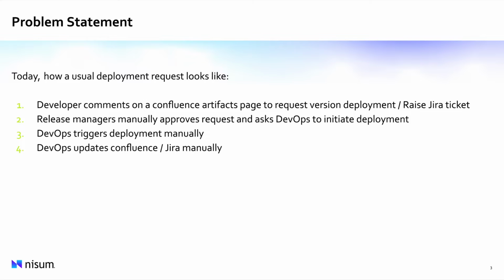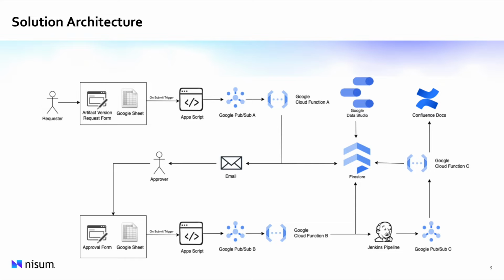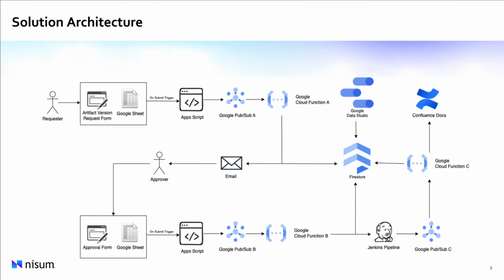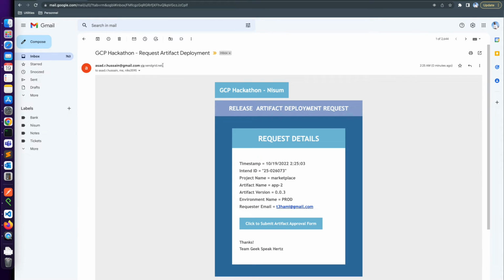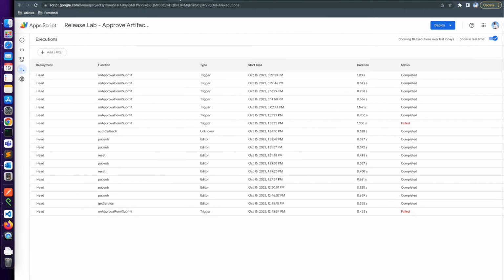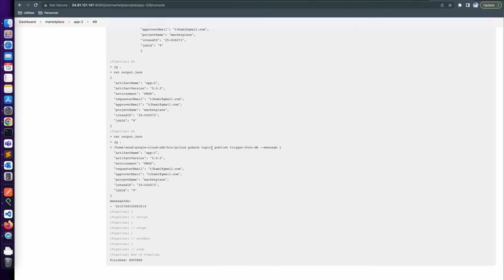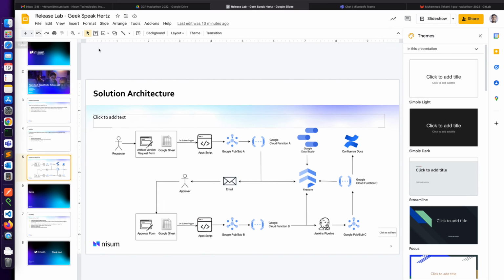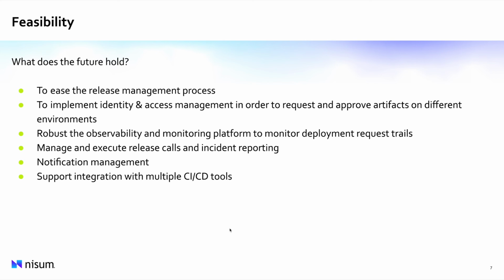Team Geek Speak Hertz - GCP Hackathon 2022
Demo Recording for GCP Hackathon 2022.

Project Title:
Release Lab

Team Members,
Asadullah Khan
Muhammad Tehami
Asad Rashid